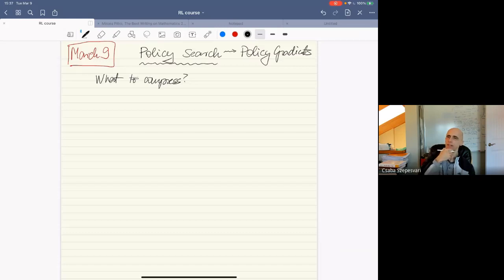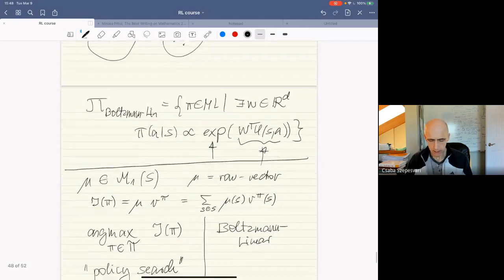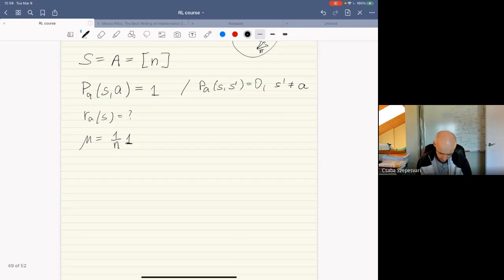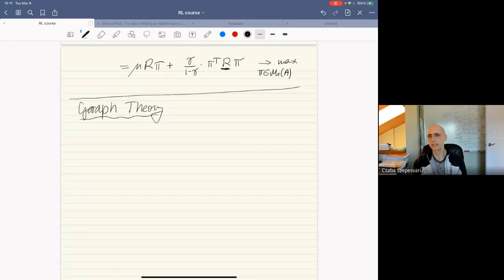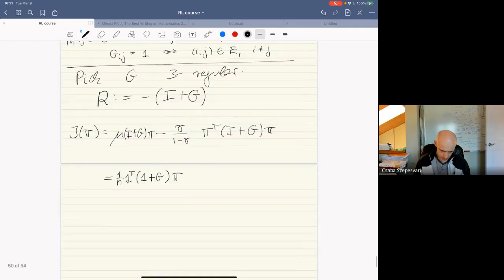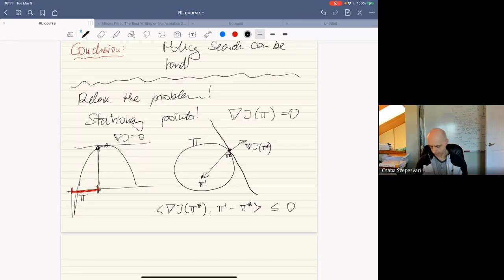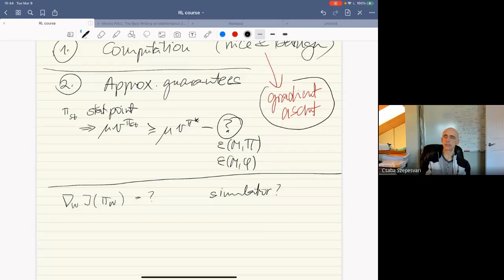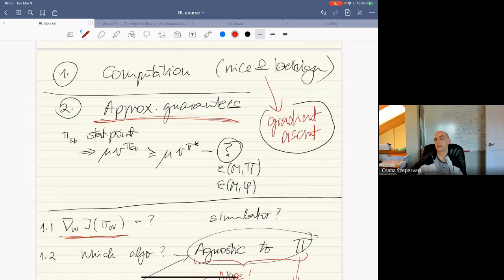Lecture 15 (2021-03-09)